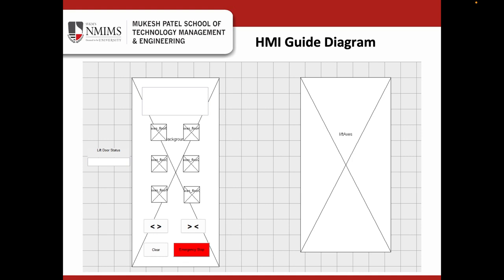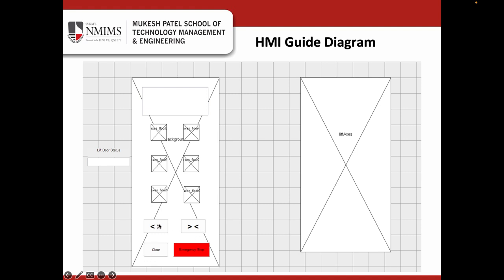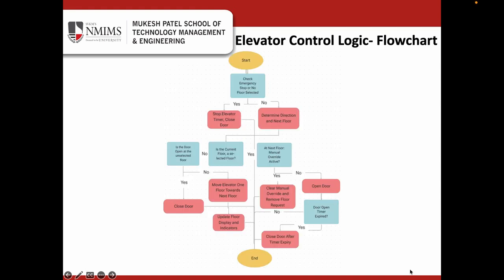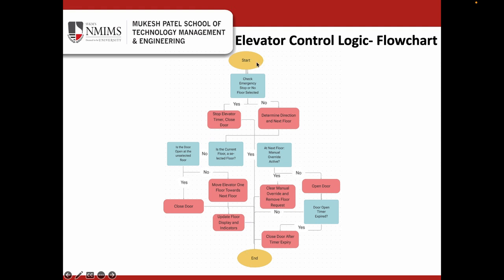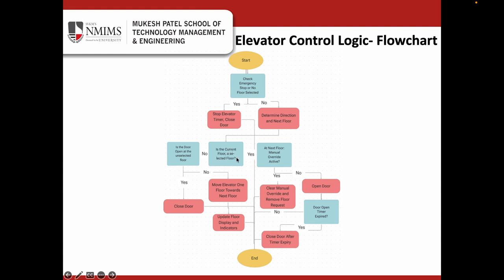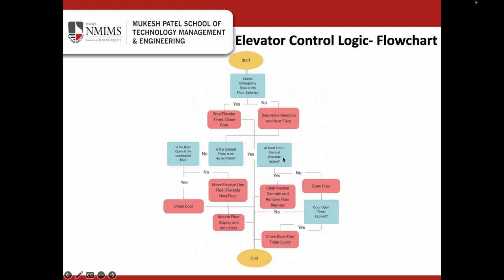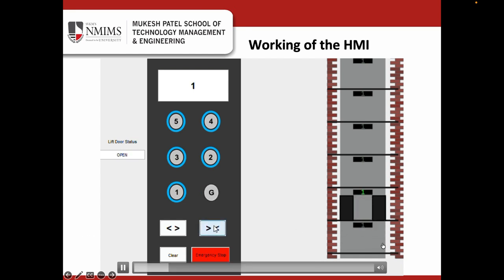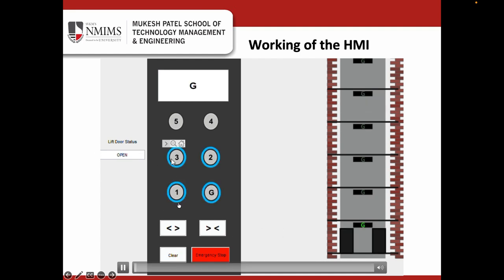Internal HMI System of An Elevator | Mini Project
Mini Project Developed by Joshua Joao Fernandes, Arya Ghangale, and Divit Mehta under my guidance.
B Tech Mechatronics Semester V
MPSTME, Mumbai

To make an HMI (Human Machine Interface) based on real world Internal Elevator HMI systems. We implemented the HMI using MATLAB’s GUIDE app. As automatic elevator systems are very important, their HMI is usually never a point of focus in research. Also, despite many digital platforms like Simulink, MATLAB, Nextion Editor, App Designer etc., much of the current research focuses only on either the physical system or the control algorithm and its logic and analysis. Our project focuses on Visual Model of the Elevator, it's Internal HMI system model and the control logic behind the two.